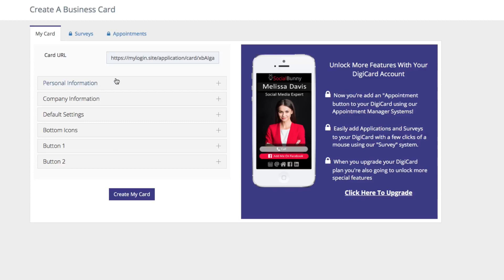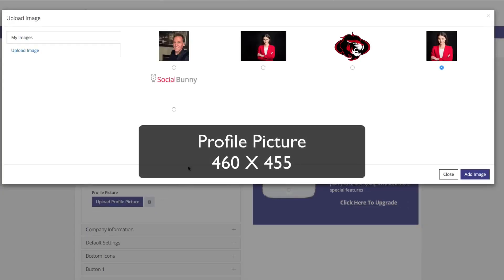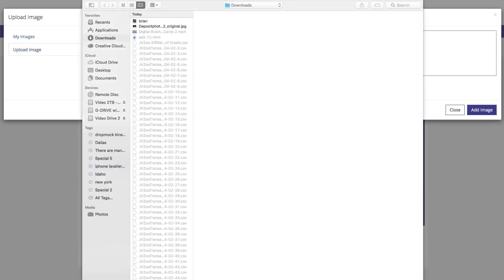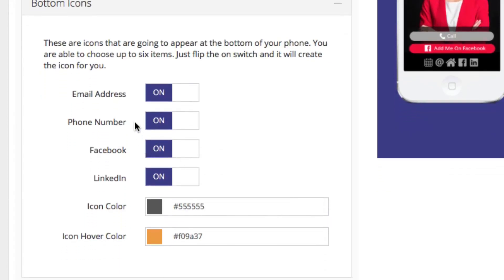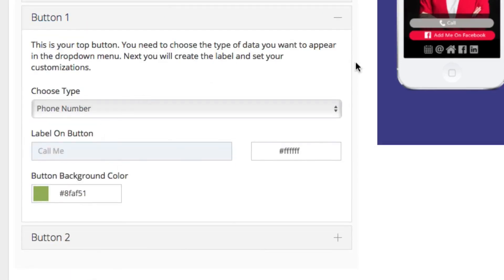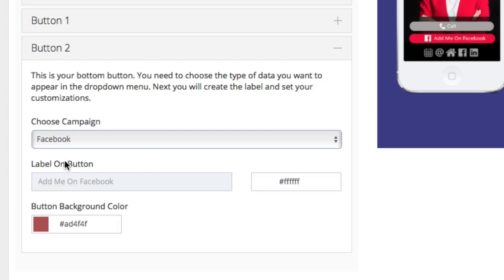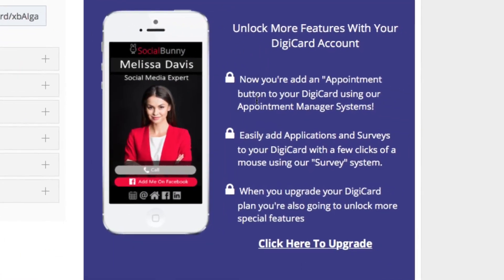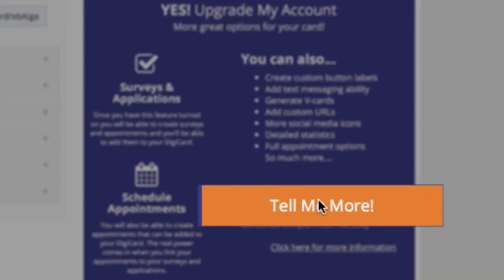My Lead App Card Setup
My Lead App Digital Business Card Setup